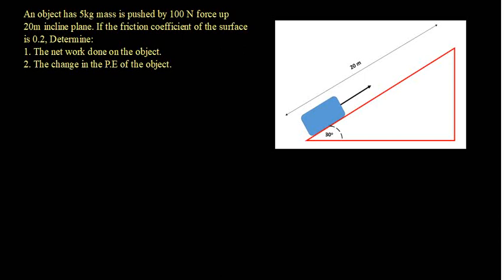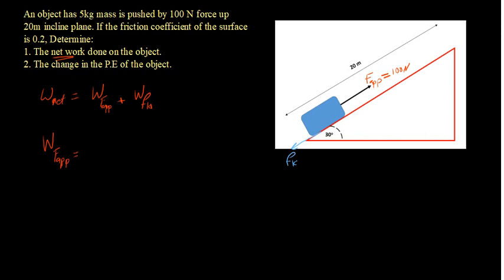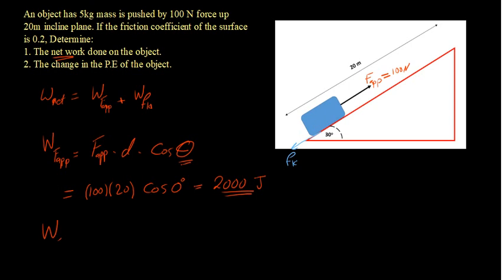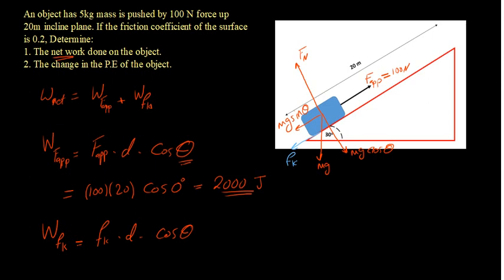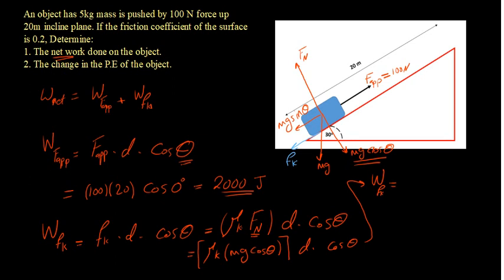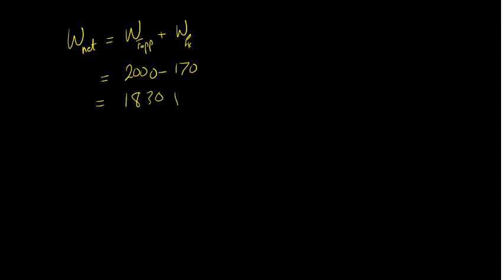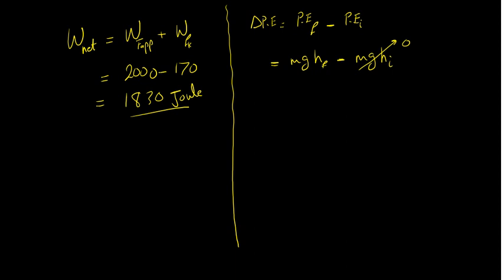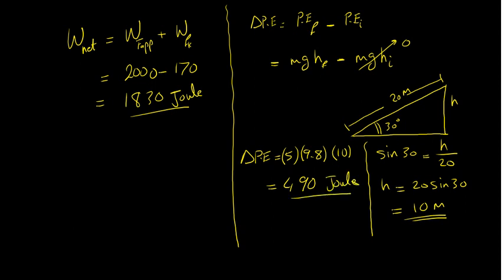Calculate the Net work on an incline surface with friction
In this video we are looking to find the net work done on an object moving up on an incline rough surface.